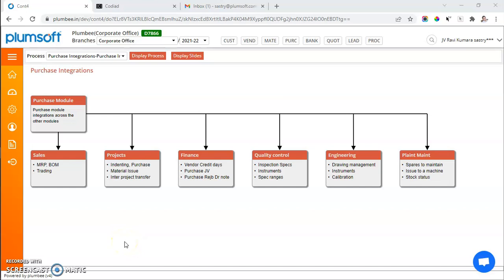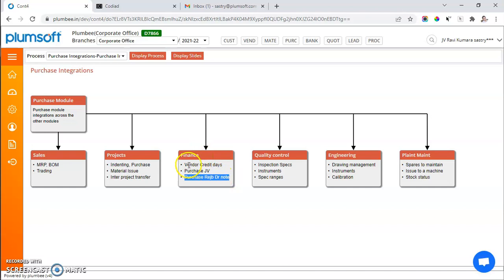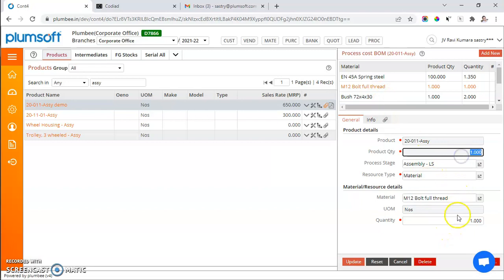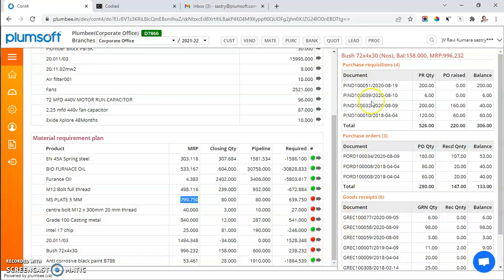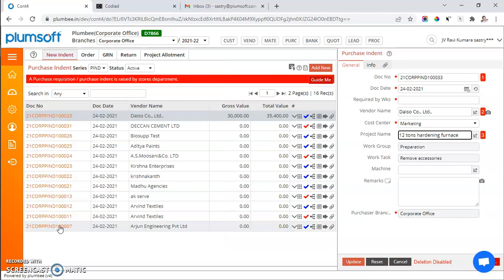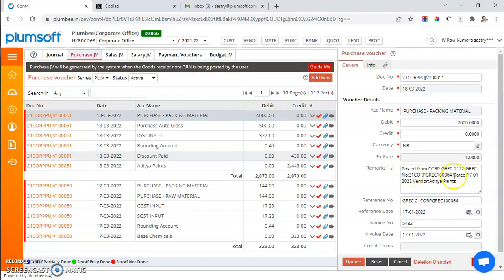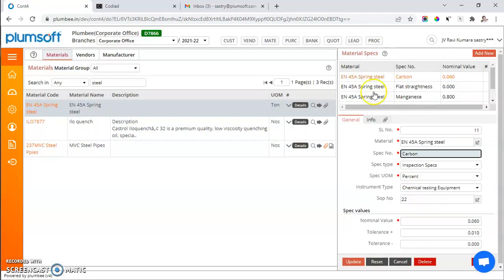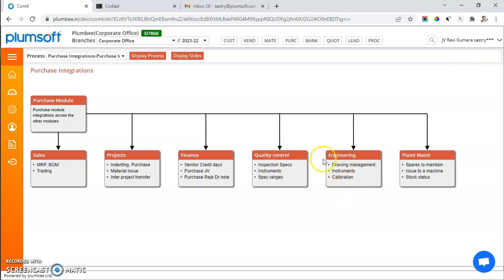erp lessons purch integration 1